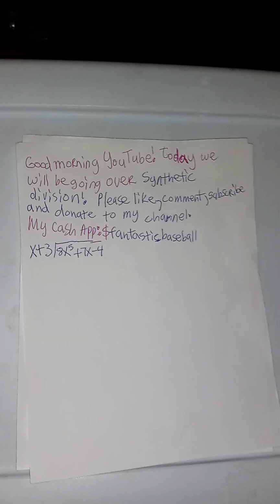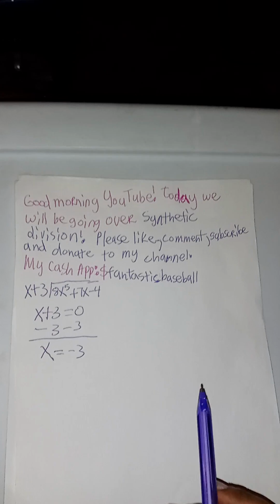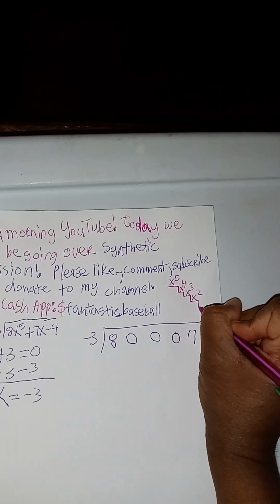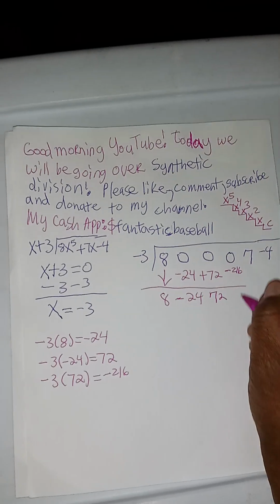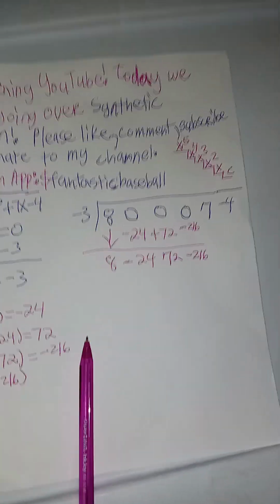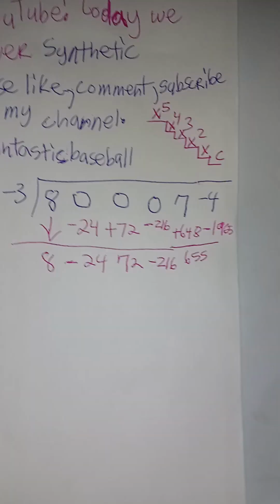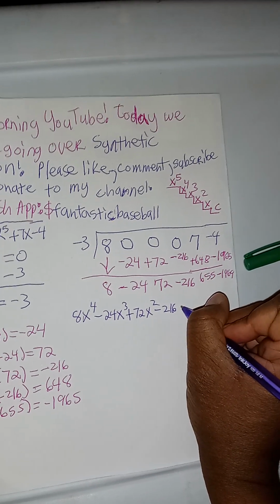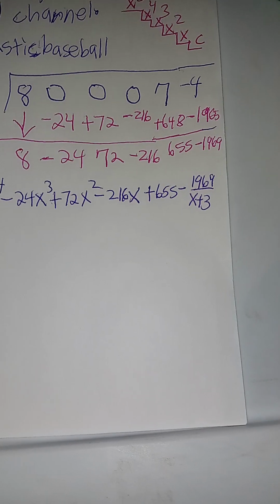🔥🍎Synthetic division:Please like,comment, subscribe&donate to my channel:Cash App:$fantasticbaseball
I accept payments & donations on PayPal, Cash App, Current & Chime.
Current: ~OnlineMathTutor2022
Chime:$onlinemathtutor2023